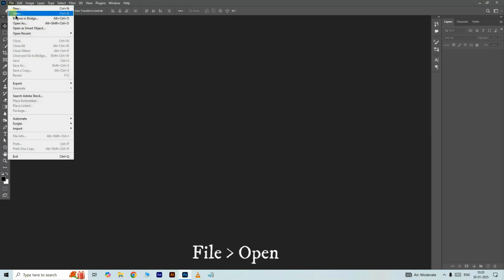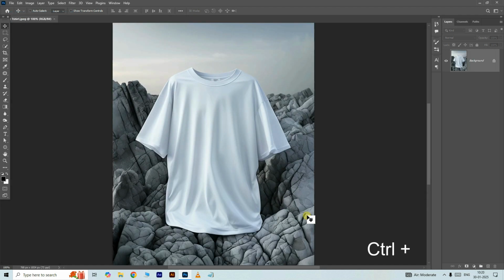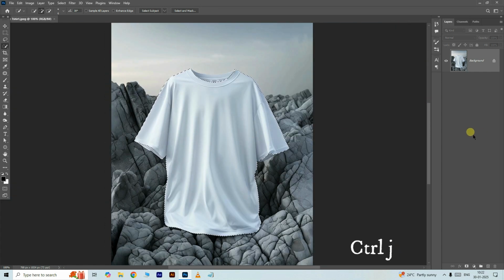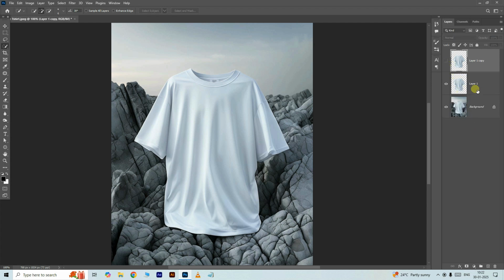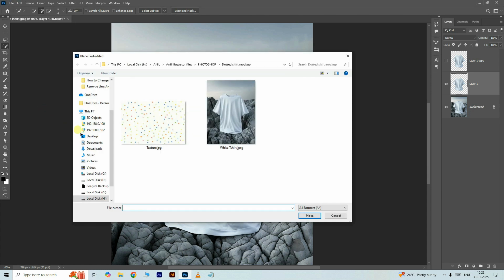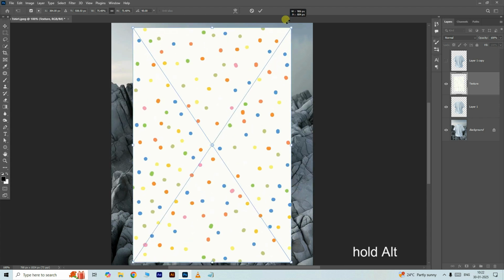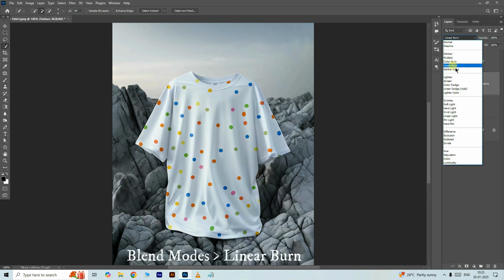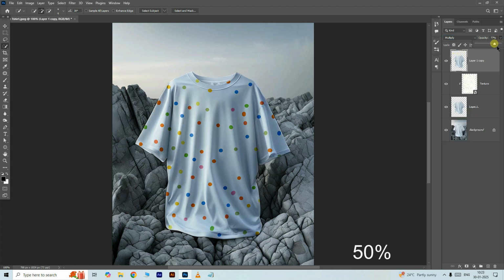How to Add Patterns or Prints on a T-Shirt in Photoshop | Step-by-Step Photoshop Tutorial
How to Add Patterns or Prints on a T-Shirt in Photoshop | Step-by-Step Tutorial

In this tutorial, you'll learn how to easily add stunning patterns and prints to a T-shirt design using Photoshop! Whether you're creating custom designs for merchandise, fashion, or just for fun, we'll walk you through each step. From selecting patterns to adjusting them on your T-shirt mockup, we’ll show you how to make your designs look professional and polished.

What You'll Learn:

How to import and apply patterns to your T-shirt design
Adjusting the pattern size, orientation, and position
Using blending modes and layer masks for a flawless finish
Tips for making sure the print looks realistic on fabric

Add patterns to T-shirt Photoshop
T-shirt design Photoshop tutorial
How to add prints on T-shirt
Photoshop pattern tutorial
Custom T-shirt design Photoshop
Photoshop design for clothing
Create prints on T-shirts Photoshop
Photoshop T-shirt mockup tutorial
How to make custom T-shirt designs
Graphic design for T-shirts Photoshop
T-shirt printing Photoshop tips
Photoshop tutorial for fashion design
Pattern placement on T-shirt Photoshop
Photoshop design for merchandise
Add print to T-shirt mockup Photoshop

Materials Needed:

Adobe Photoshop (any version)